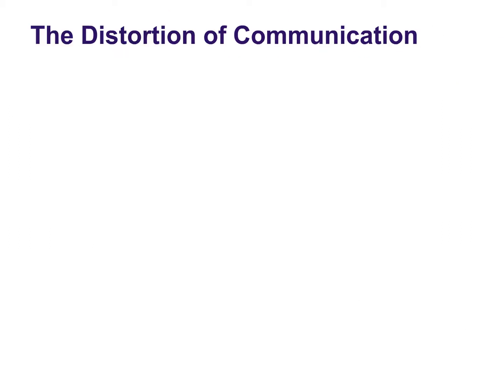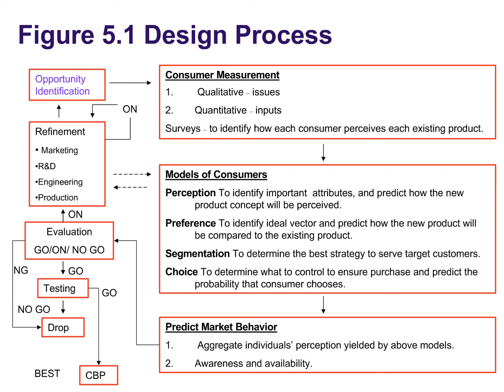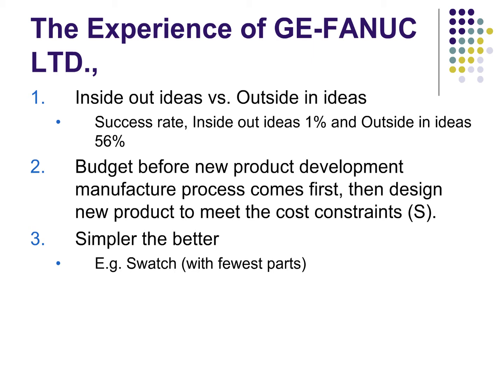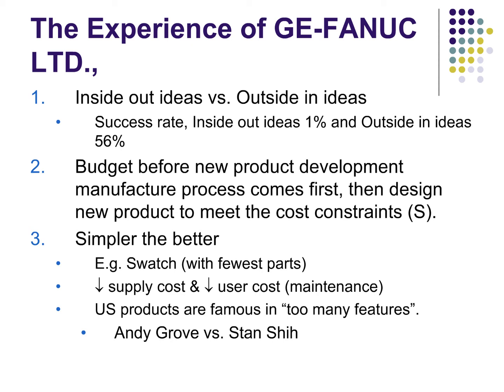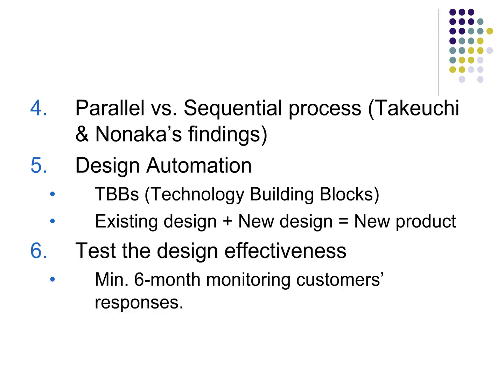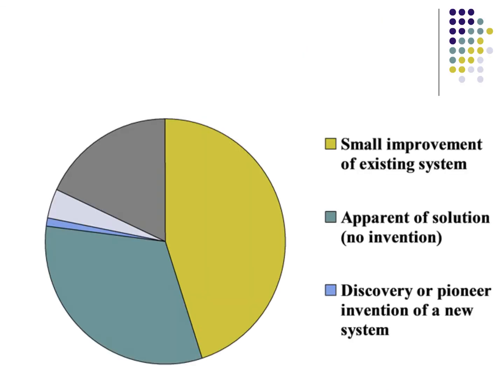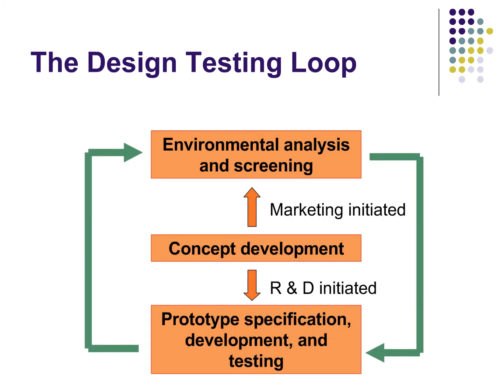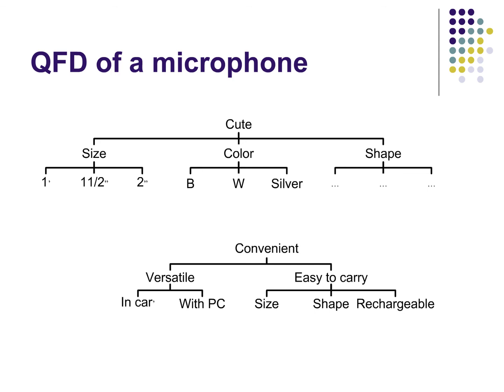Ch05 Design Problem